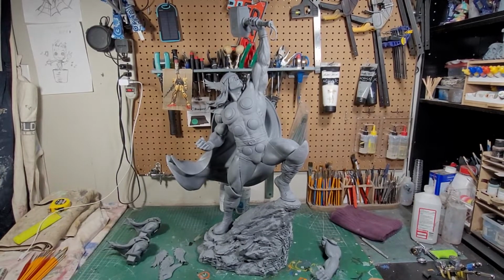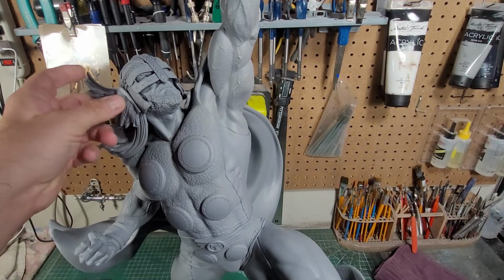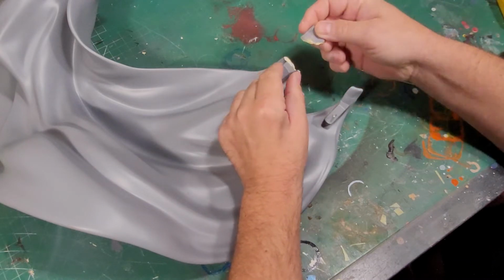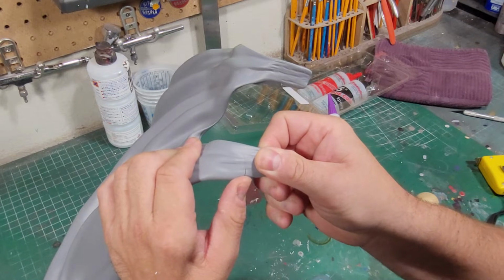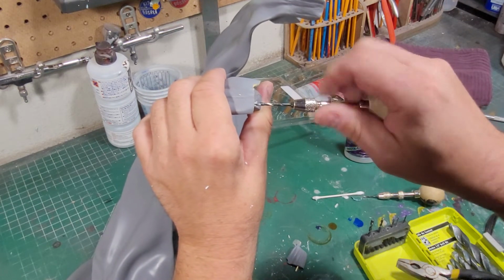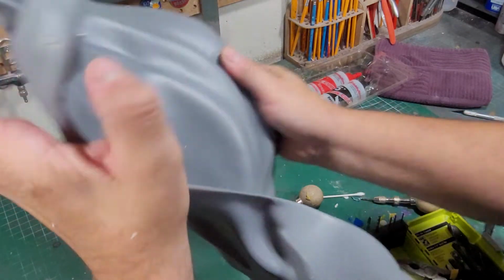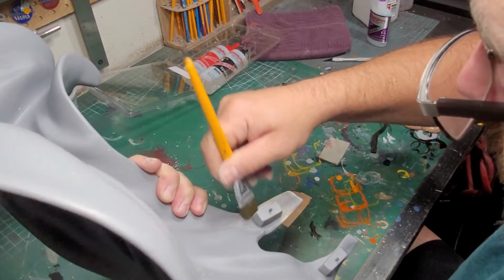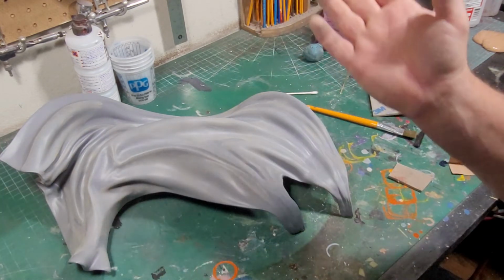1/4 Custom Thor Sculpted by Franco Carlesimo WIP#1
Here's the 1st WIP on this awesome kit.  In this video I repair the cape and do the final prep.